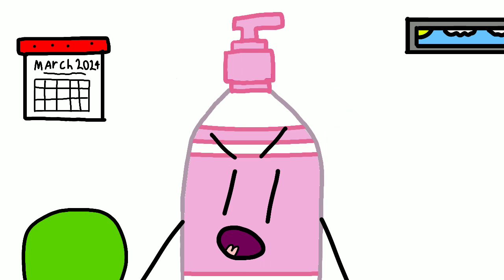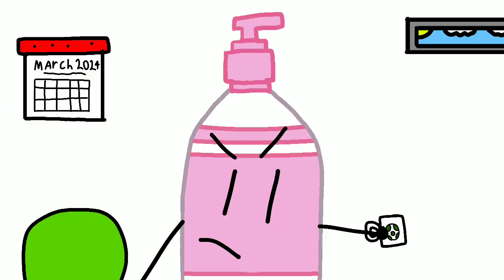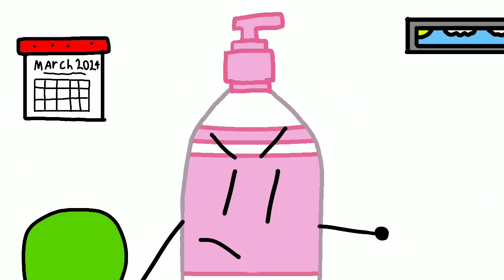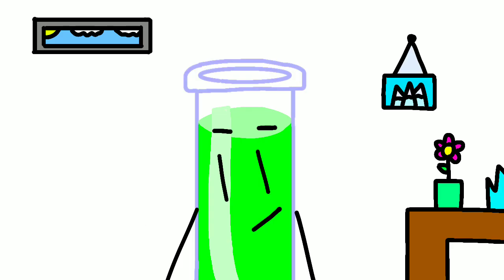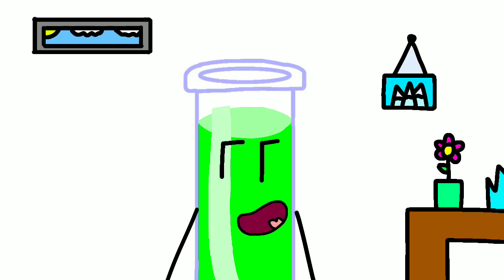The Hole (i.i Animation) 🕳😐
This Is Another Animation Video I worked on for a Day And Now it's Finished

Hope You Guys Enjoy This Animation i made 😉